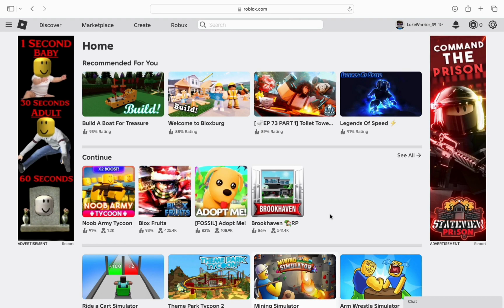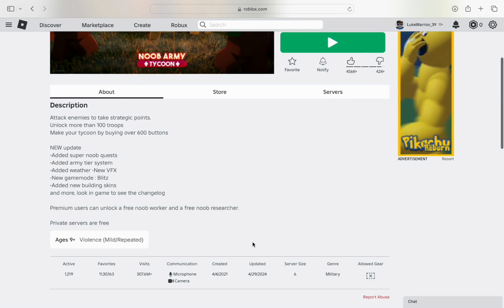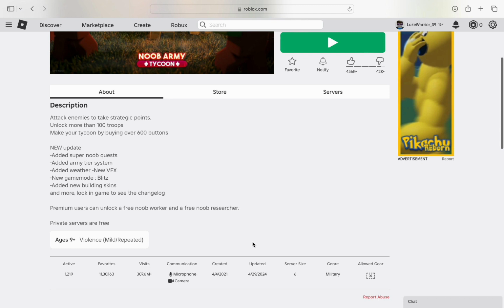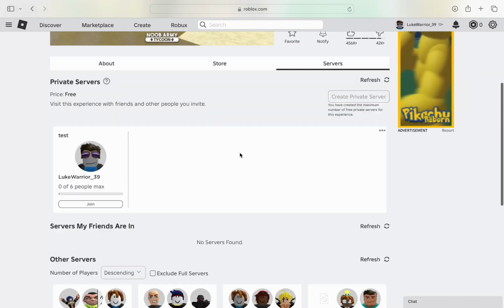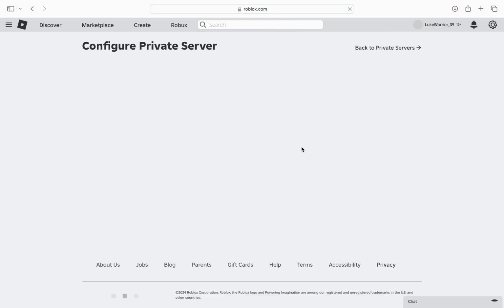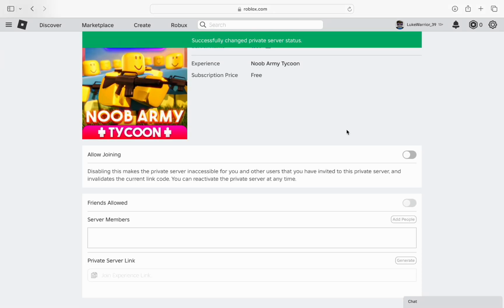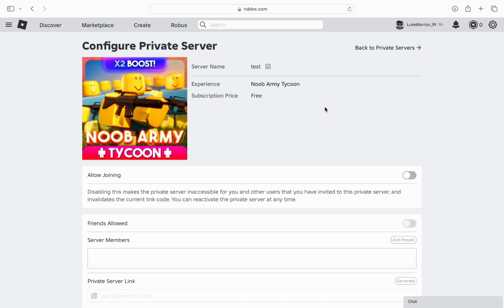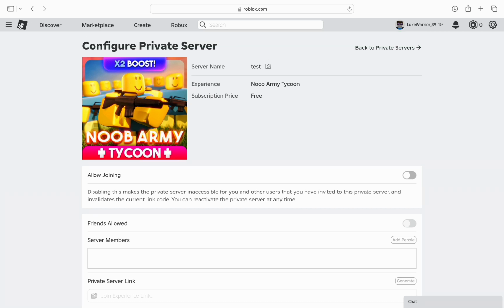How To Delete a Private Server on Roblox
In this video I'll show you How to Discontinue a Private Server on Roblox. The method is very simple and clearly described in the video. Follow all of the steps & you will see How to Remove a Private Server on Roblox.